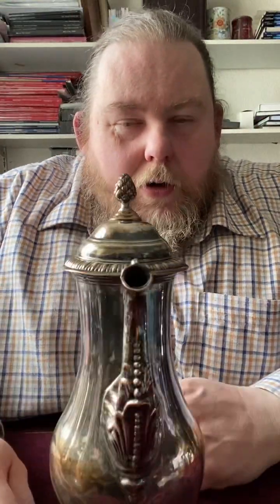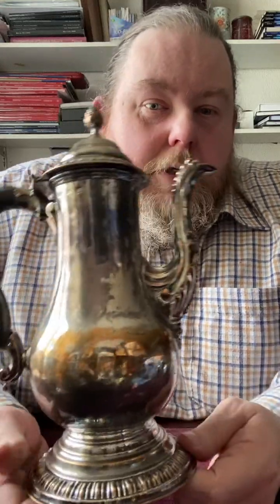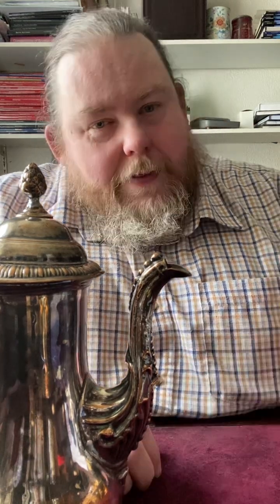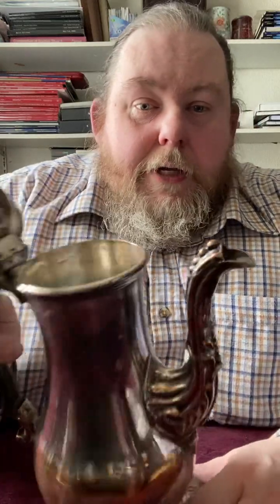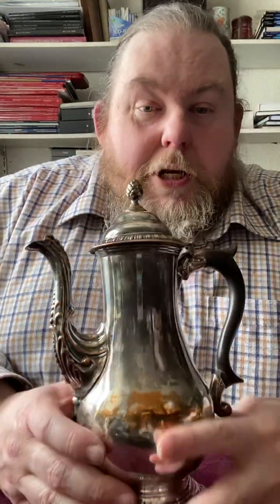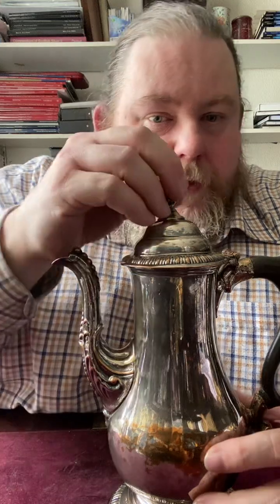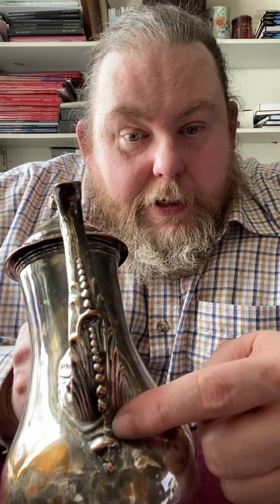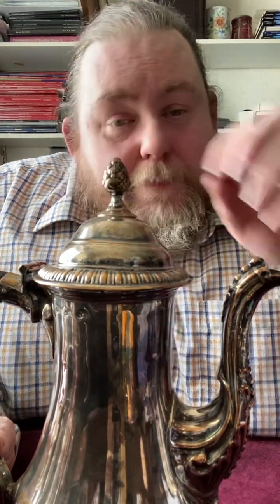Antiques. Antique Silver: More Sheffield Plate (part one)